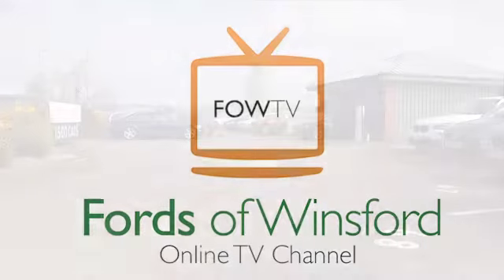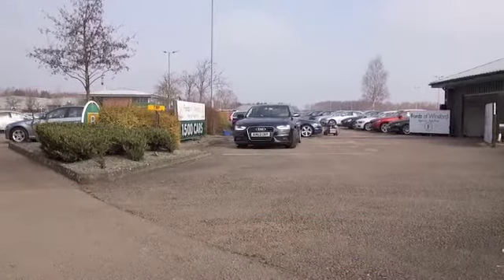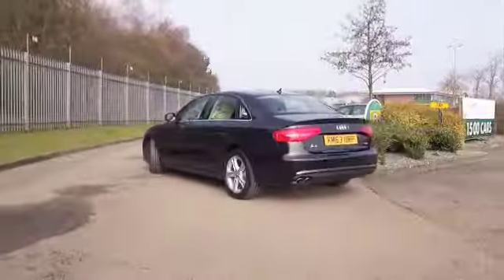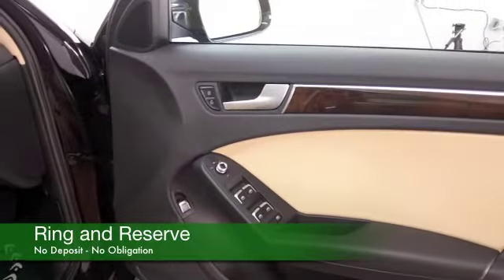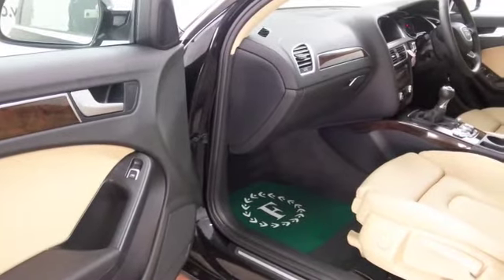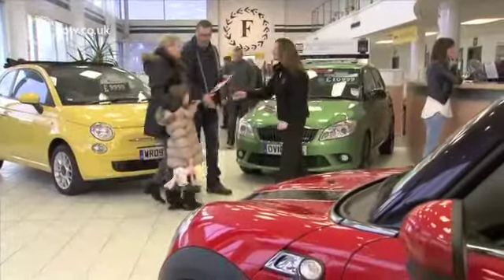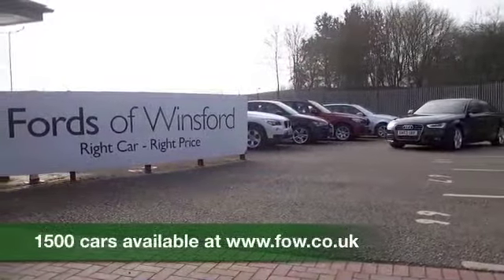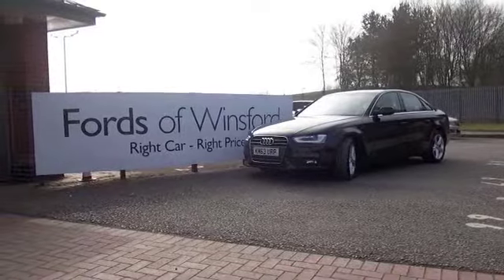AUDI A4 DIESEL SALOON (2013) 2.0 TDIE SE TECHNIK 4DR - KM63URP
DETAILS:
First registered: 13/11/2013
Current mileage: 29020
Registration: KM63URP
Colour: BLACK

FEATURES:
full service history, all round electric windows, remote central locking, all leather interior, all round airbags, climate control, pas, abs, alloy wheels, metallic paint, cd, heated seats, traction control, parking control, satellite navigation, hand book present, cruise control, bluetooth, DAB radi

This used car is for sale at Fords of Winsford Car Supermarket in Cheshire, UK